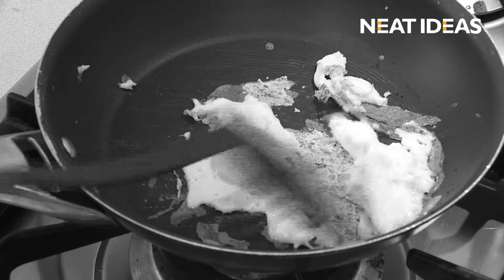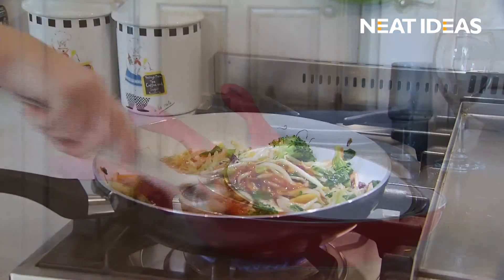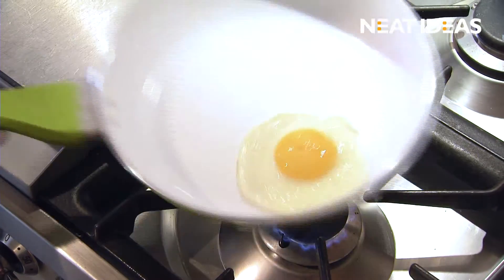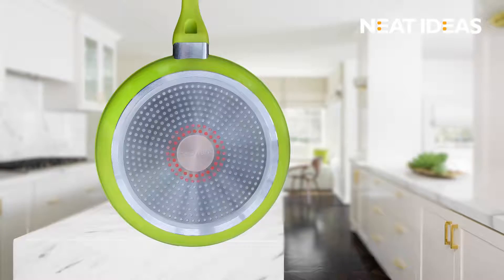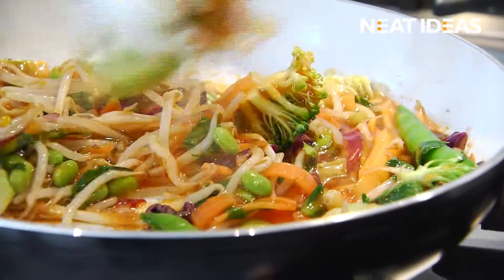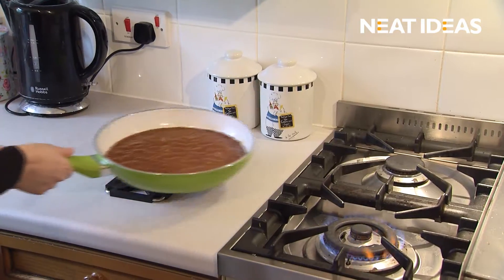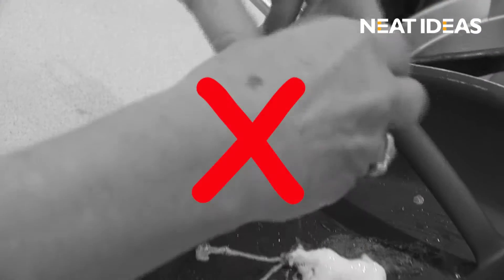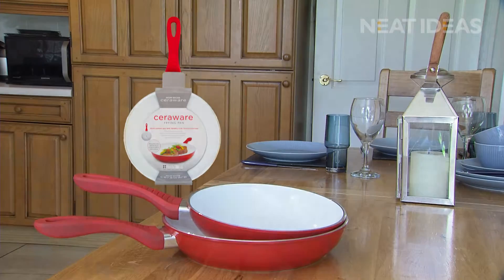Neat Ideas - Ceraware Frying Pan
The ceramic frying pans feature a PTFE free non-stick cooking surface, a tough easy-clean ceramic coating and forged alloy base for better heat distribution. Available in a range of sizes and colours, they are ideal for use on halogen and induction and hobs and also electric, gas and ceramic.